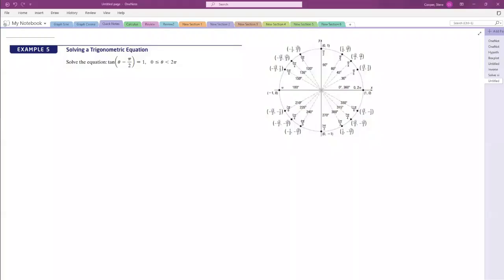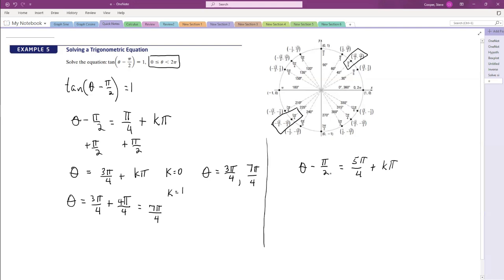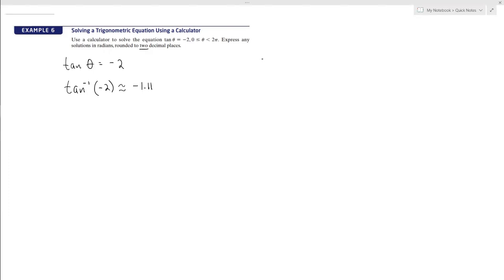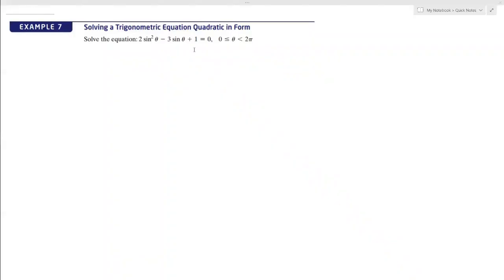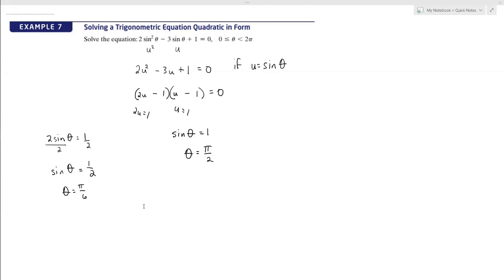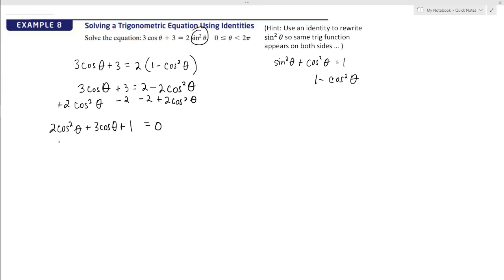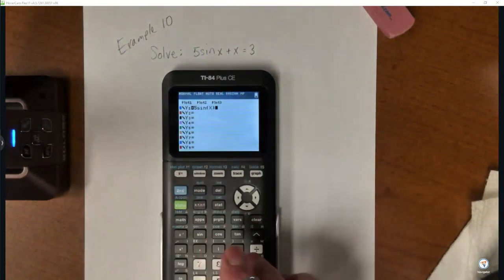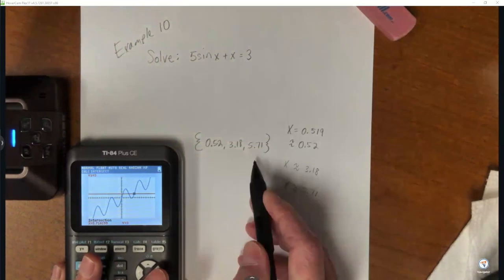Trig Equations (Examples 5-9)